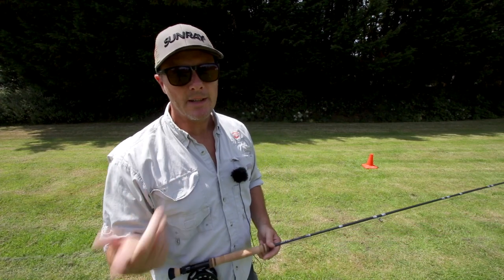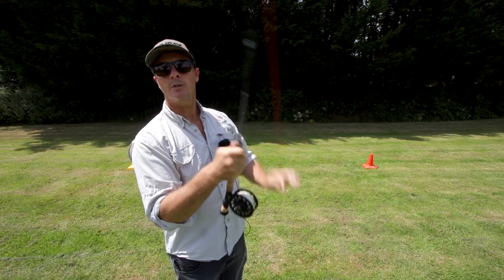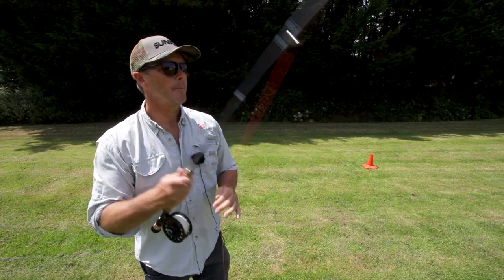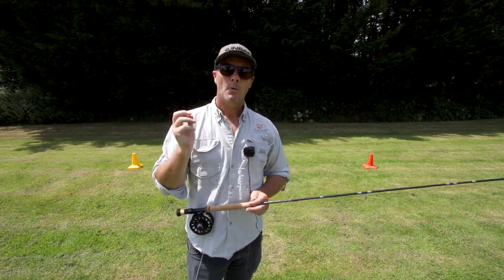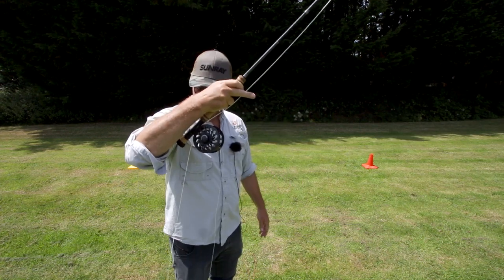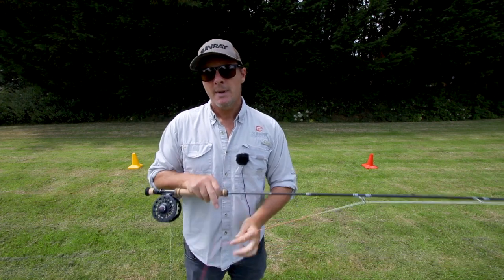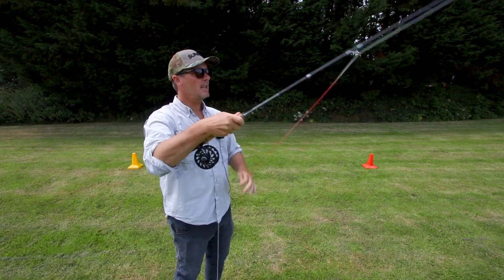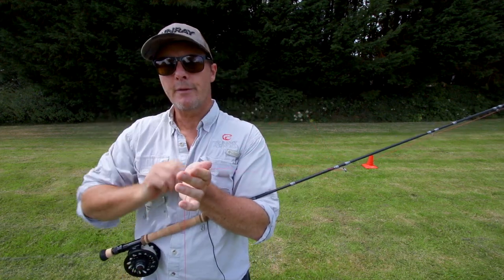Sunray | How to Fly Cast | Slipping Line